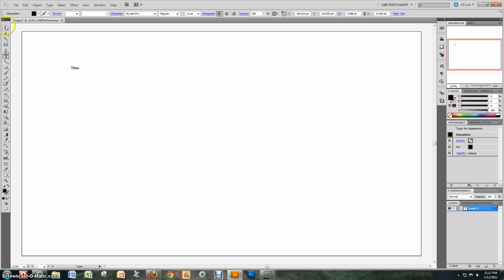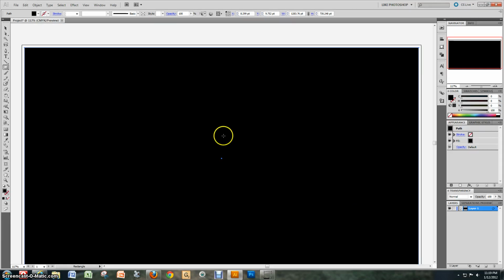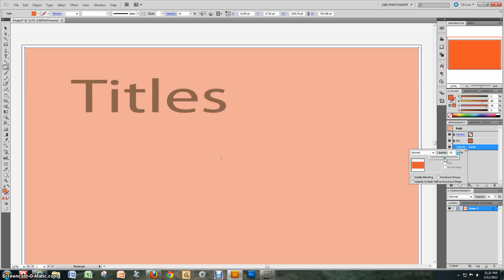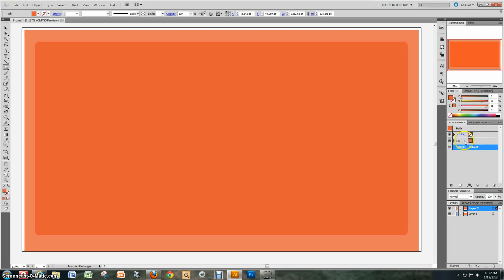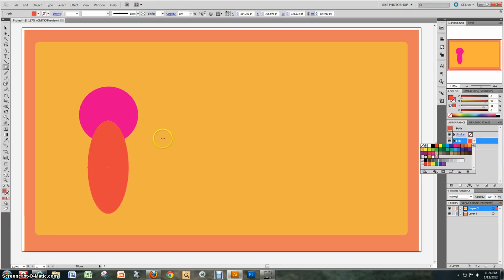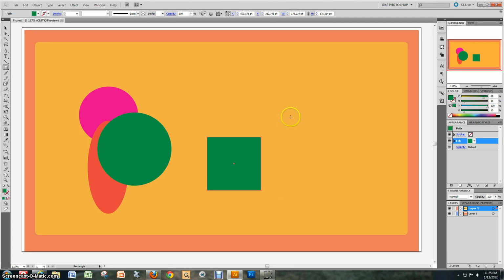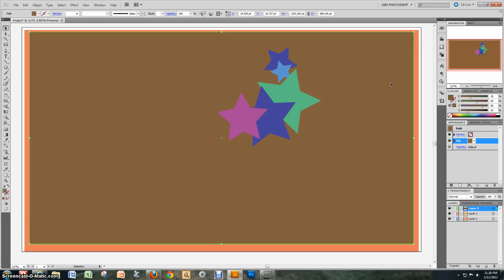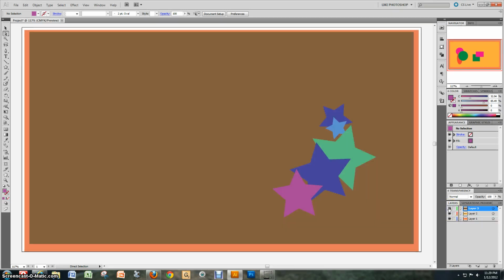Basic Illustrator Shapes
A brief description of the creation of titles and shapes using Adobe Illustrator